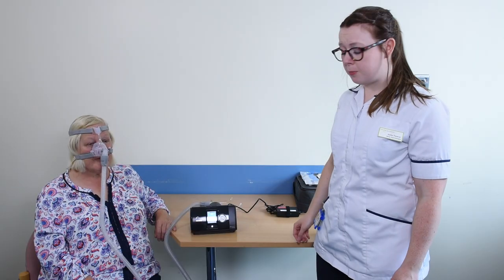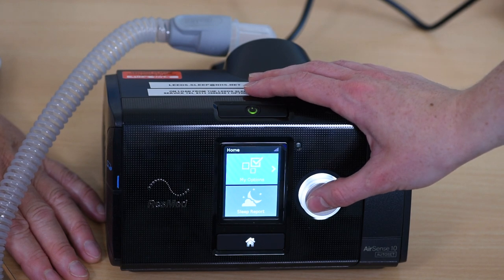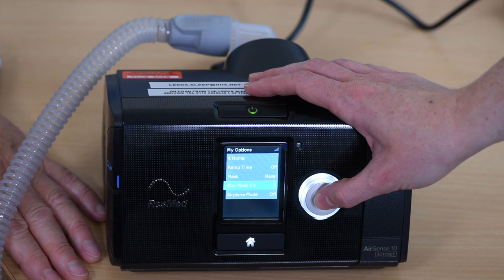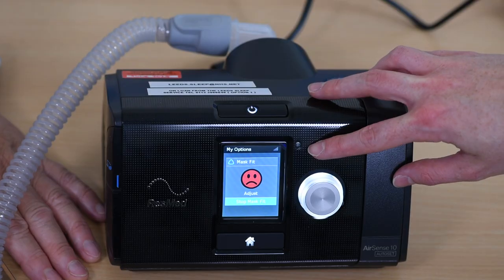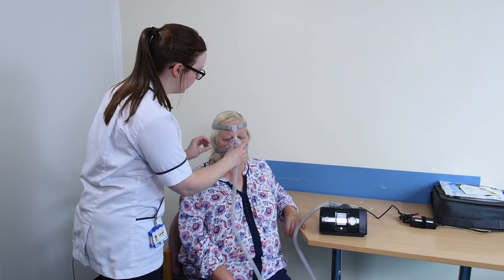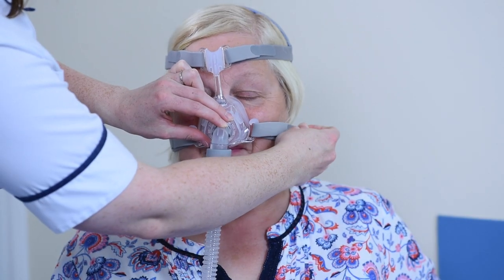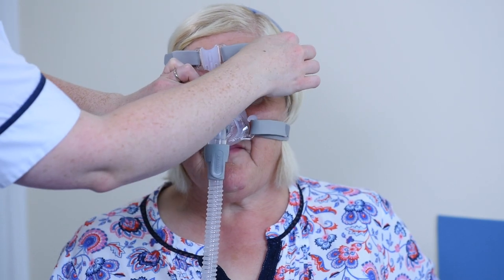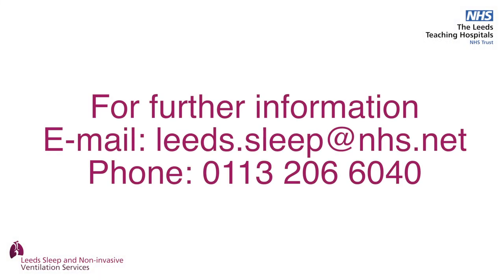Mask fitting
This guide is to be used for the fitting of masks for CPAP and ventilator equipment as provided by the Leeds Sleep Service. For further information please refer to the manufacturers user guide or contact the Leeds Sleep Service directly at or on 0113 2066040.

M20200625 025